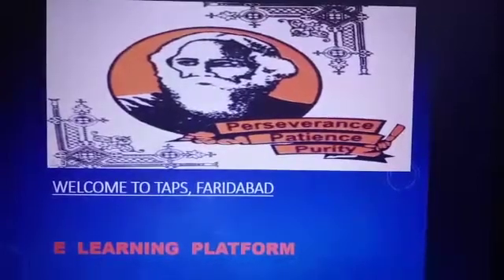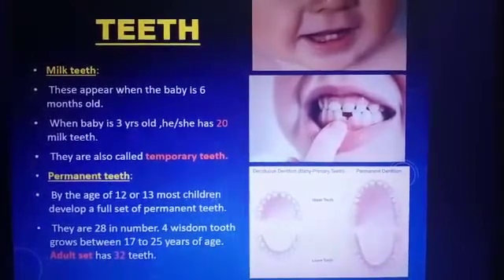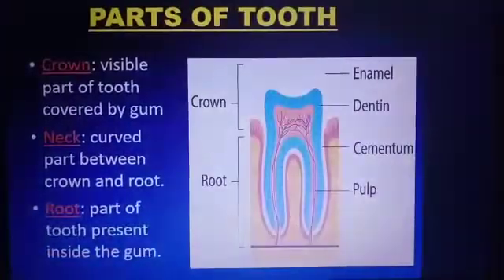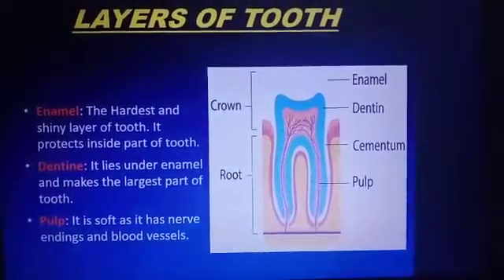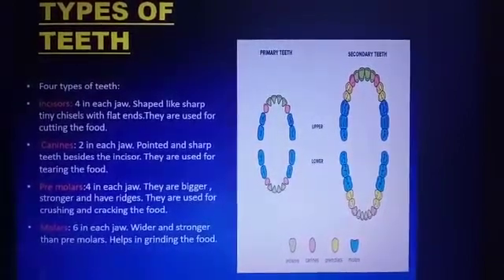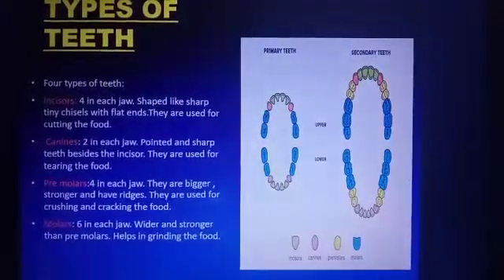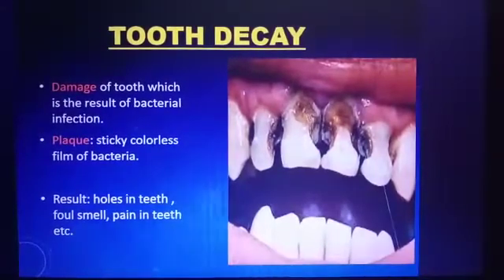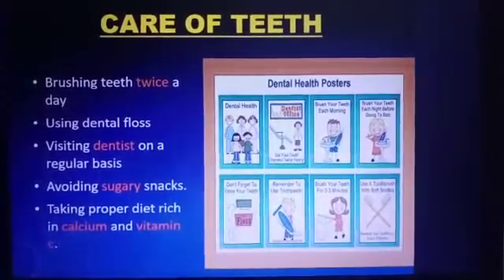Class IV Science Ch 6 Digestion Part 3